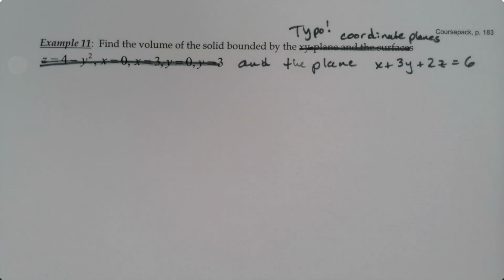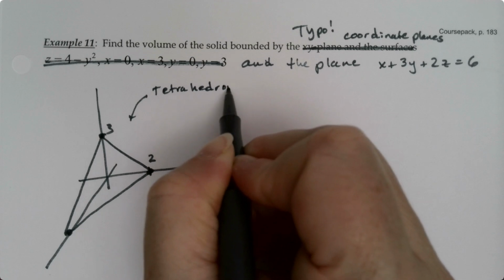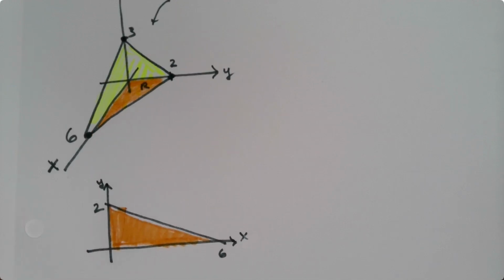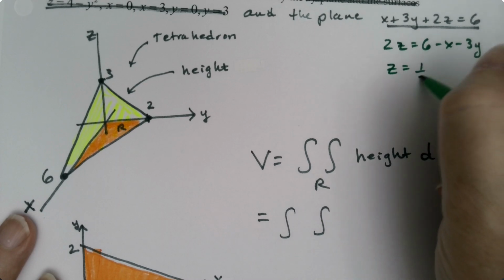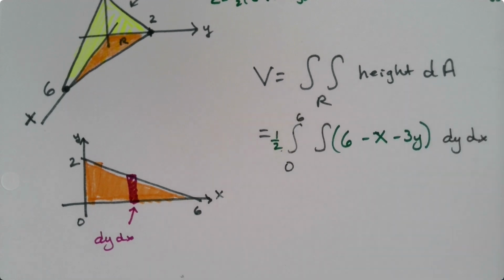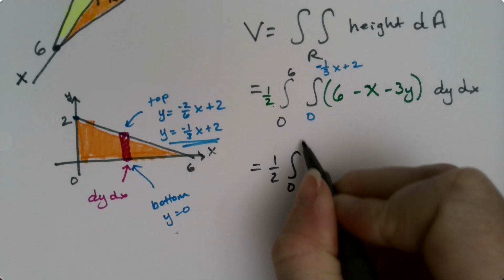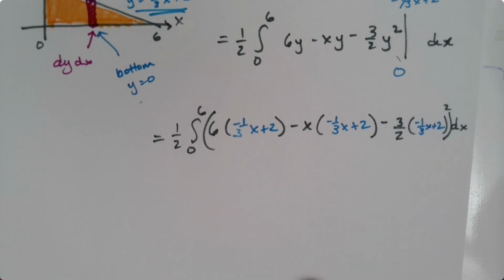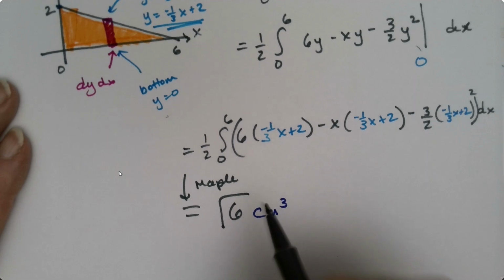MAT 251 16.2 (2e 13.1) Part 7 (FA24)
Using a double integral to find the volume of a tetrahedron